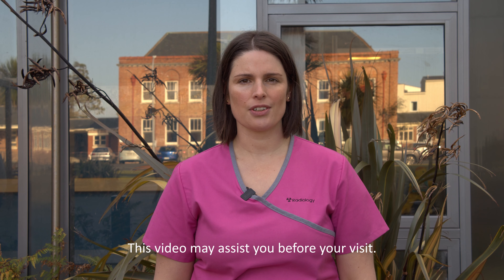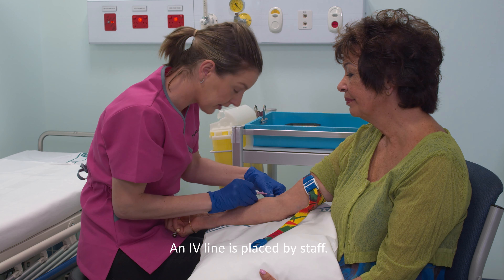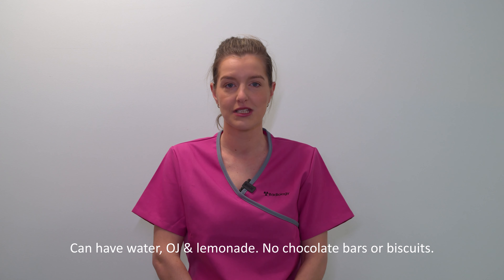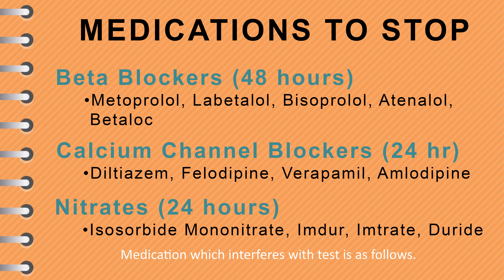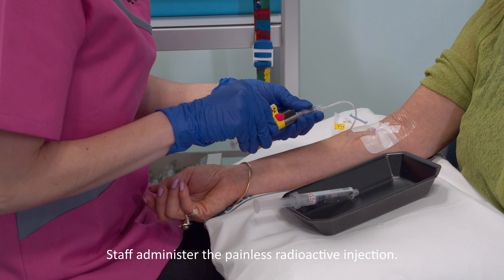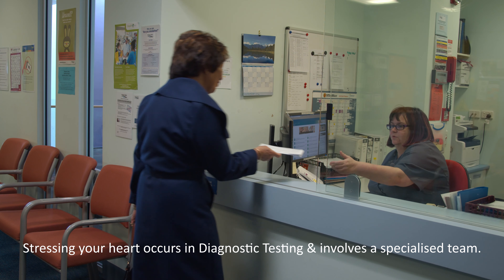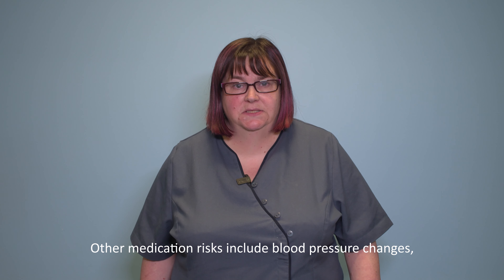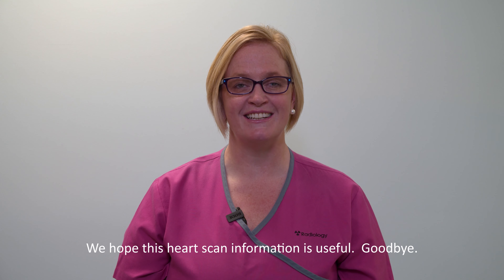Myocardial Perfusion Heart procedure - what to expect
What to expect when you're having Myocardial Perfusion Heart procedure (courtesy of Southern DHB Southland Hospital, New Zealand).